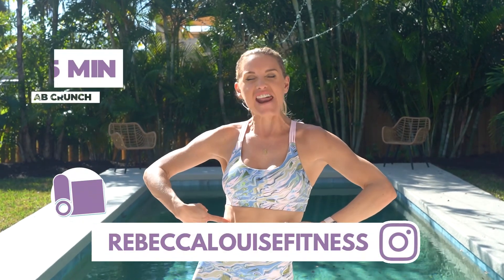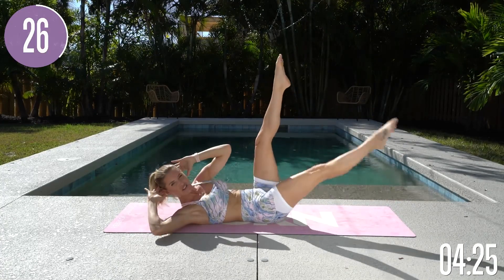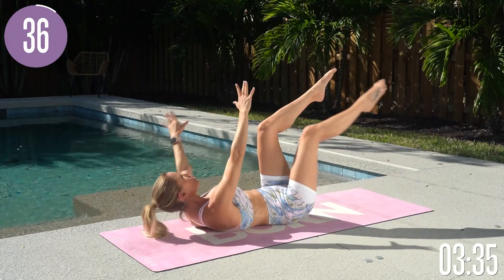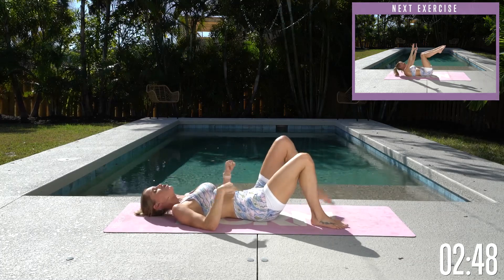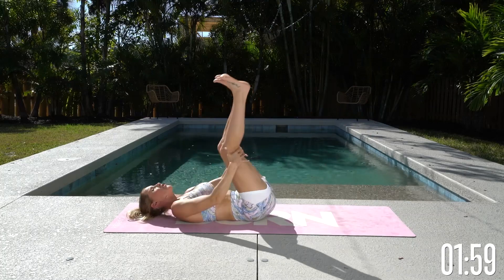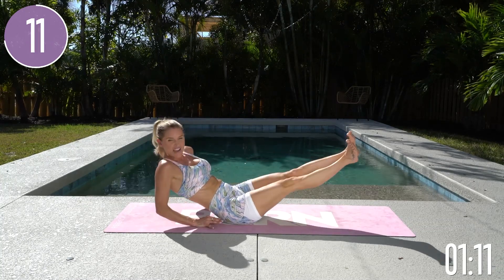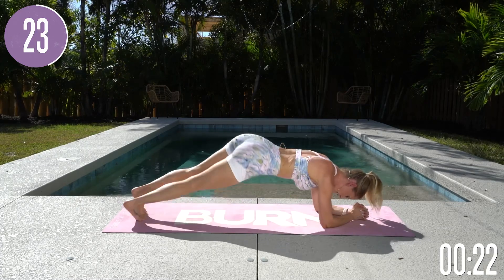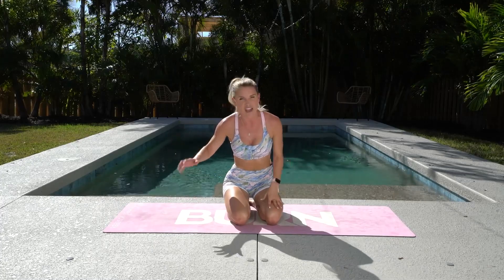5 Min AB CRUNCH for TONED CORE - (no equipment)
Who's up for a quick 5 min ab workout ? 🙋🏼‍♀️ NO equipment needed, so no excuses! This routine is perfect for when you're short on time or want to add a quick Abs after any workout to get toned abs.

Chapters:
00:18 Start Exercises to Get AB Crunch
00:27 Single Leg Lift Hold
01:19 Dead Bug Crunch
02:29 Other Side - Dead Bug Crunch
03:20 V Sit Crunch
04:24 Hip Dips
05:17 Complete Exercises for AB Crunch